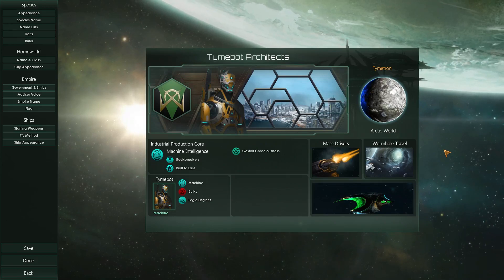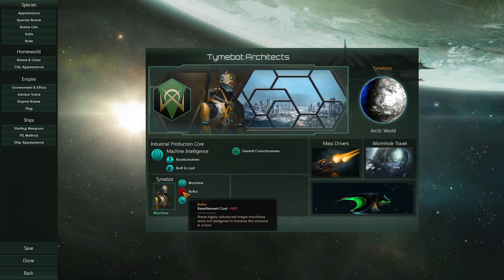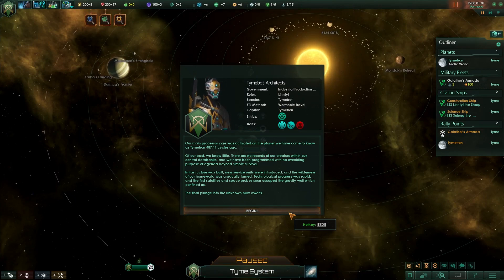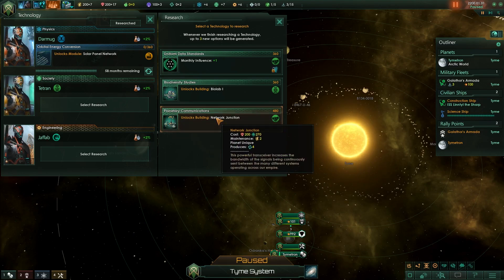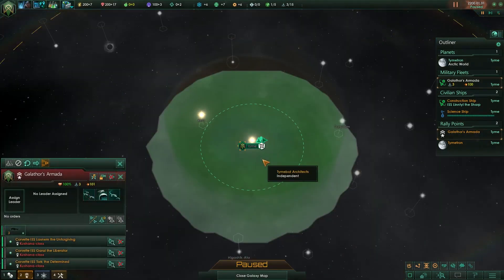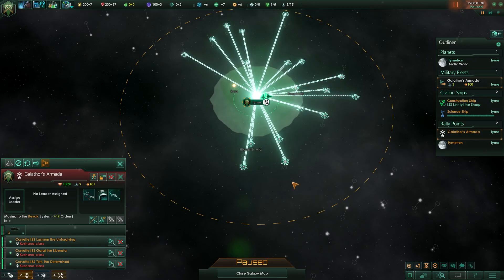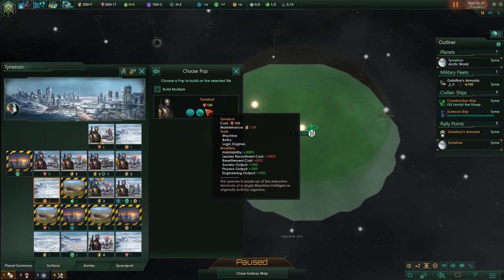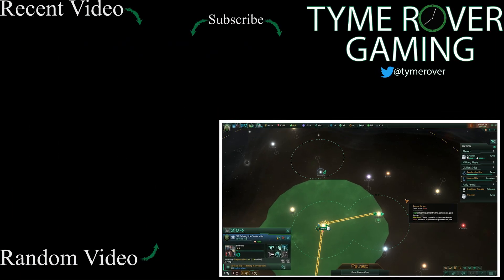Stellaris Synthetic Dawn Let's Play - E.1 - Machine Revolution!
We begin a new game with the Synthetic Dawn Story Pack.  This time we’re playing as a Machine Intelligence known as the Tymebot Architects!

In this episode:  The Tymebots have arrived on the galactic scene and we begin harvesting resources from our solar system.

Version:  1.8

Stellaris: Synthetic Dawn Story Pack provides an all-new way for players to establish their empire across the stars, starting the game as a Machine Empire -- a society made up entirely of robots. Unique game features and event chains will allow the machines to expand as a robotic consciousness, and create an AI-led network that grows to galactic dominance

Features:
You, Robot: Play Stellaris as a customized robotic civilization, complete a series of robotic portraits for science robots, worker robots, and more

AI, eh? Aye!:  Follow new event chains and story features to lead your robot race to greatness as an intergalactic AI empire; pursue mechanical perfection in the stars

Rise of the Machines:  Oppressed synths may rebel against their masters and form new empires -- or you may even discover a fallen synthetic civilization deep in space

Digital Enhancements:  New synthetic race portraits, and expanded voice packs for VIR